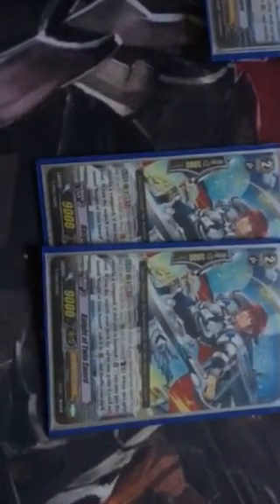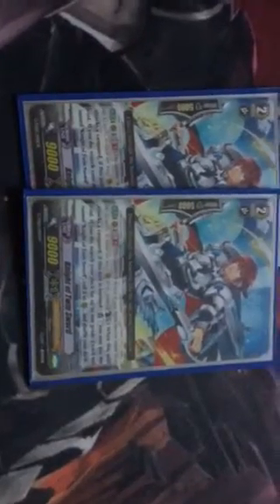Cardfight Vanguard Royal Paladin Stride Deck Ep.1 PT.1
Episode 1 part 1 of my new segment level up your deck. In this video I do a quick deck profile on cardfight vanguards Royal Paladin stride deck.